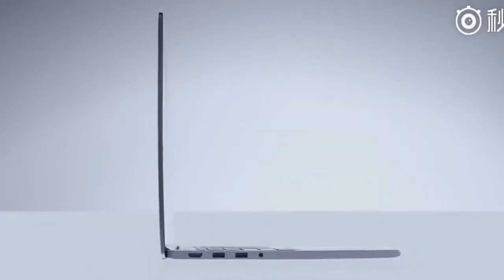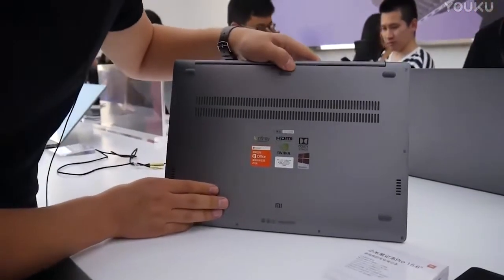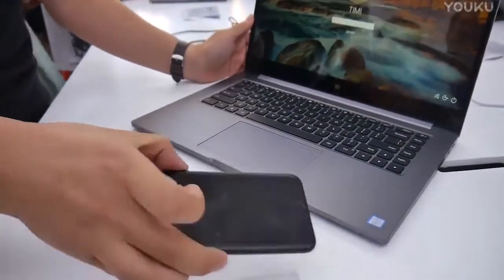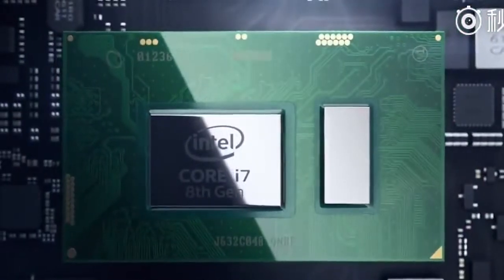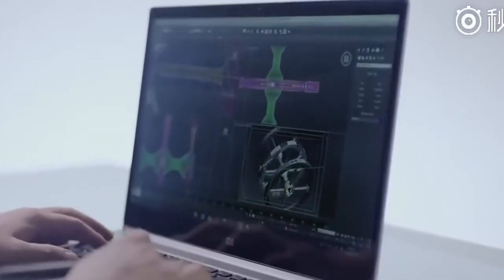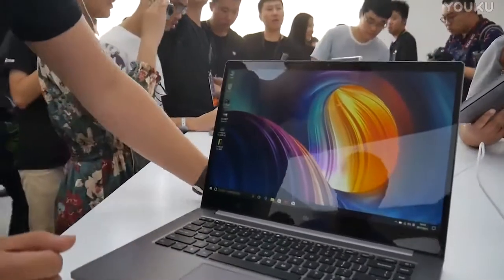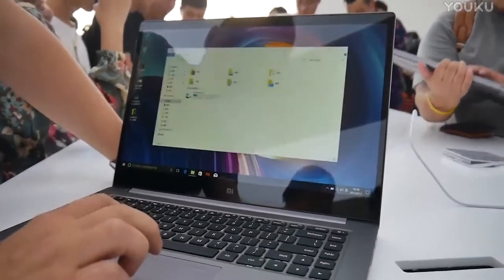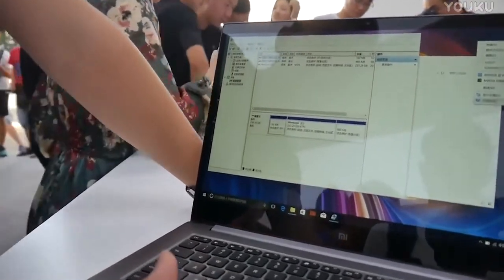Xiaomi Mi Notebook Pro Hands-on: Say Bye to Apple MacBook!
Watch our video with first hands-on Xiaomi Mi Notebook Pro. We already order this laptop, so later there will be full review Xiaomi Mi Notebook Pro.

Xiaomi Mi Notebook Pro Specifications:
Display:
Processor:  Intel Core i7-8550U or Intel Core i5-8250U
RAM: 8/16GB
Storage: 256GB SSD
OS:  Microsoft Windows 10
Camera: 1.0MP front
Connections: two USB 2.0, two USB Type-C, HDMI, 3.5 mm audio jack, Dual Band 2.4GHz / 5.0GHz WiFi
Battery:  7.4V / 8000mAh, Li-ion polymer battery